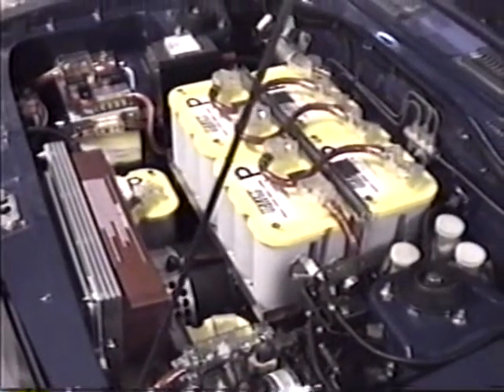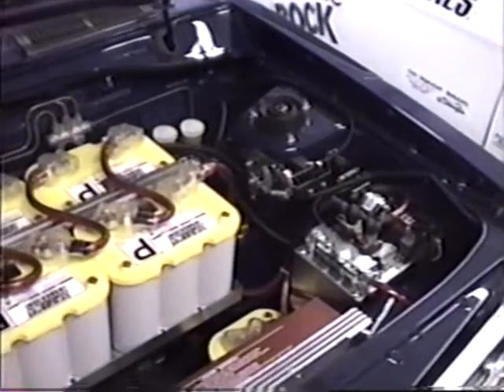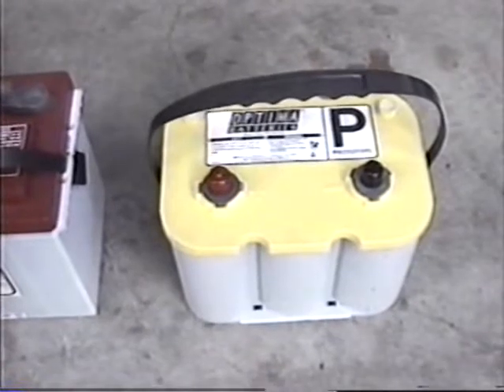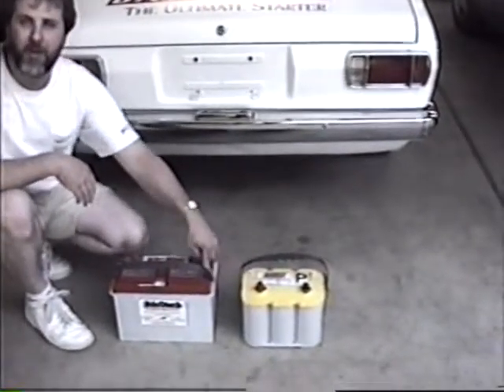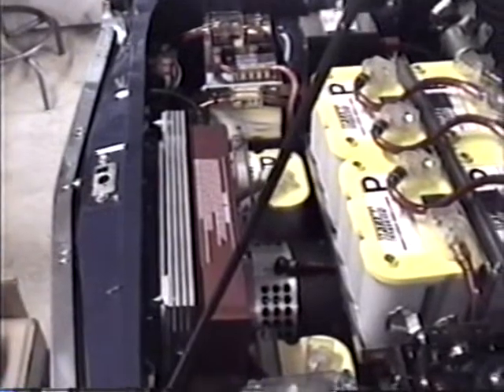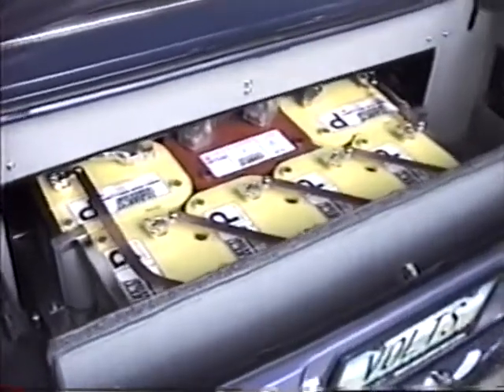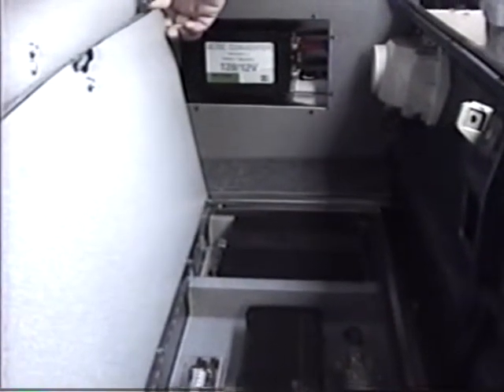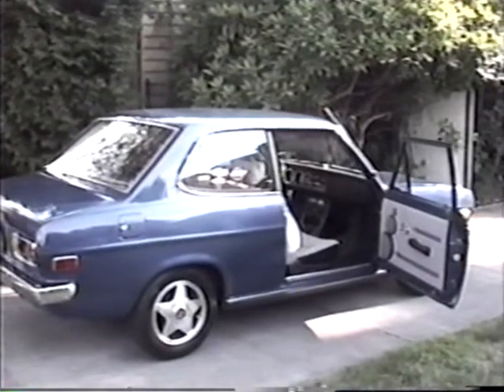E-Car Promotional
E-Car tour of electric vehicles, Blue Meanie and Ford Mustang conversions. Tour by Garhard Wagner and John Wayland.